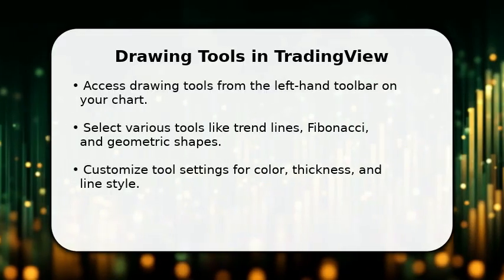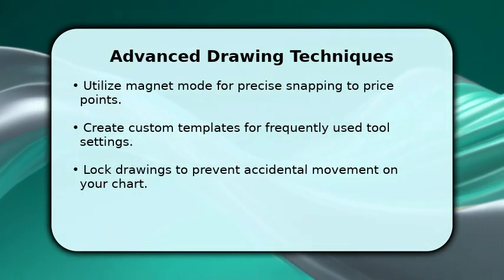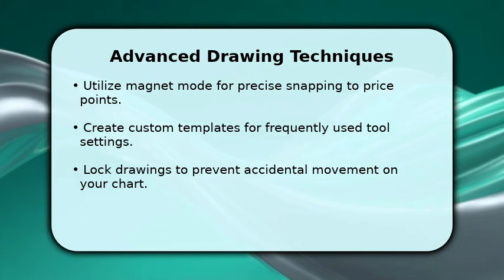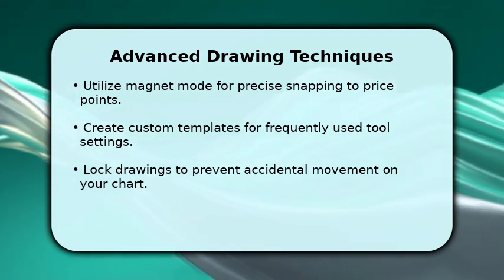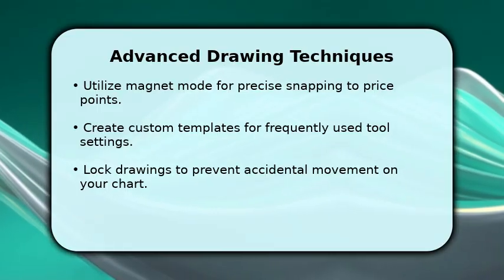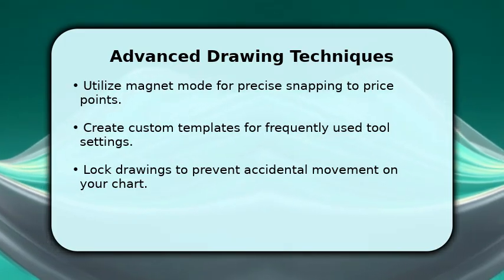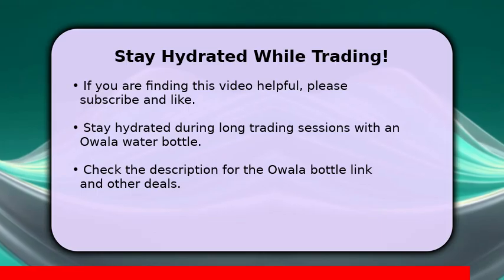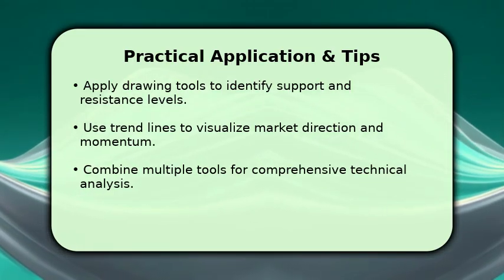How to Use Drawing Tools in TradingView - Full Guide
In this comprehensive guide, we'll walk you through the process of using drawing tools in TradingView. From basic shapes and lines to more advanced features like trendlines and Fibonacci retracements, we'll cover it all. Whether you're a seasoned trader or just starting out, this video will help you unlock the full potential of TradingView's drawing tools.